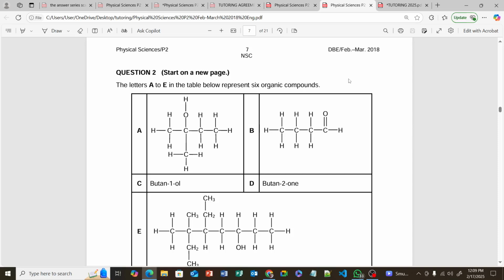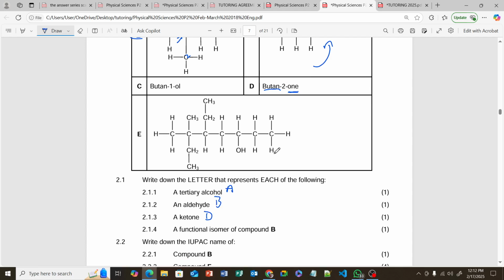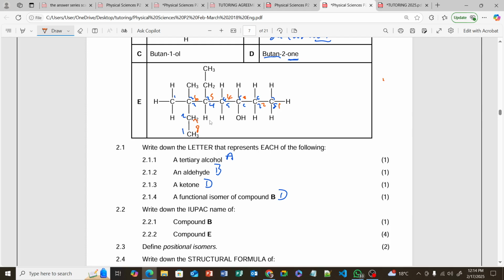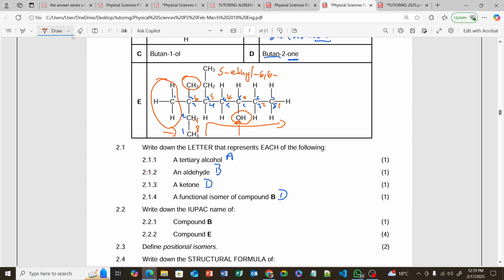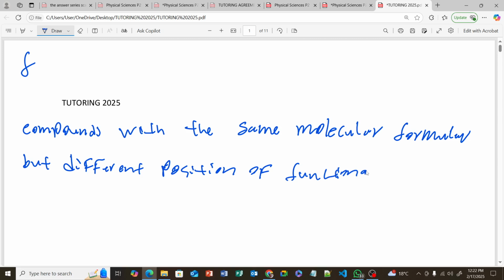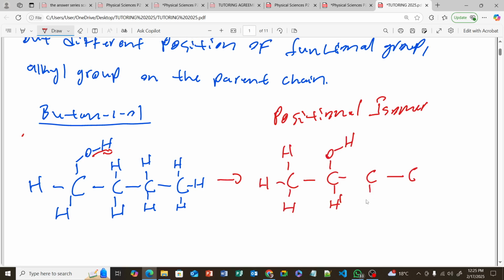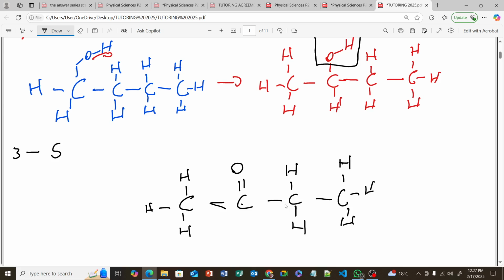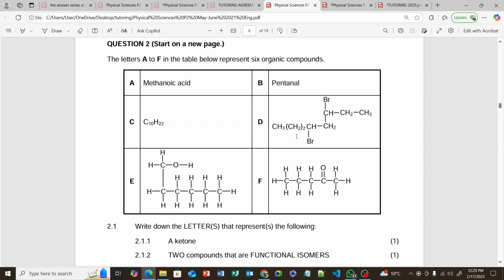Grade 12 Physical Science | Organic Chemistry | Past Exam Question 2 Solved!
Struggling with Organic Chemistry in Grade 12? In this video, I break down Question 2 from a past exam paper step by step, covering key concepts like naming organic compounds, structural formulas, intermolecular forces, and reaction types.

🔹 Learn how to:
✅ Identify functional groups (alkanes, alkenes, alcohols, ketones, etc.)
✅ Apply IUPAC naming rules correctly
✅ Understand reaction mechanisms and balancing equations
✅ Analyze physical properties based on intermolecular forces

This is a must-watch for exam preparation! 🚀